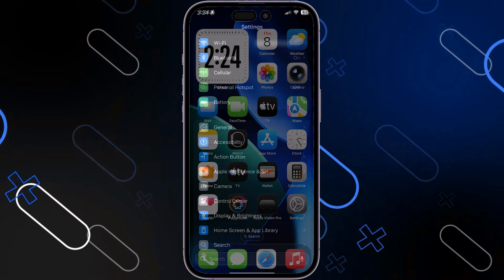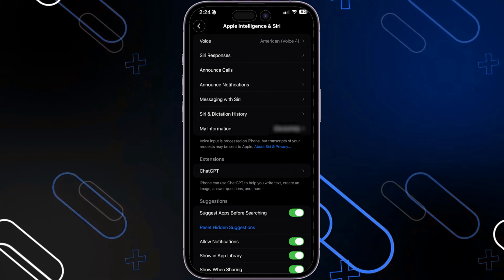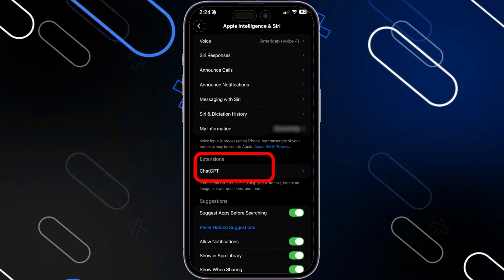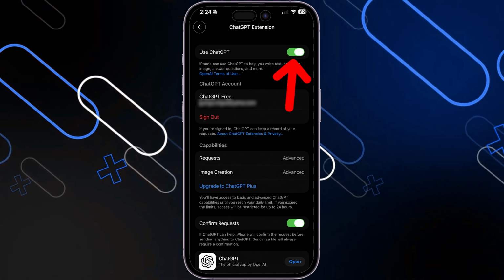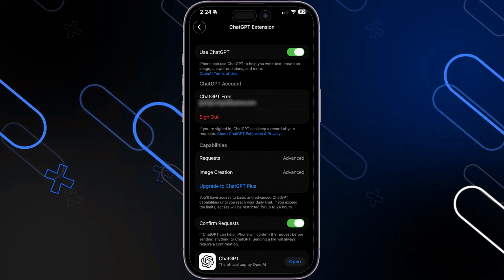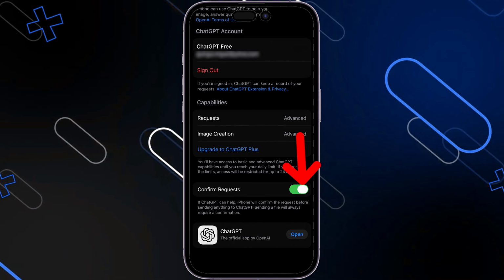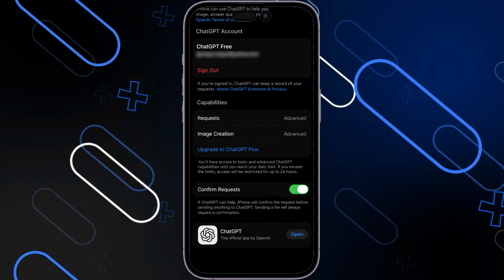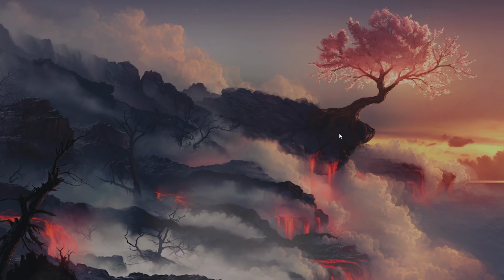How To Replace Siri With ChatGPT on iPhone - Step By Step